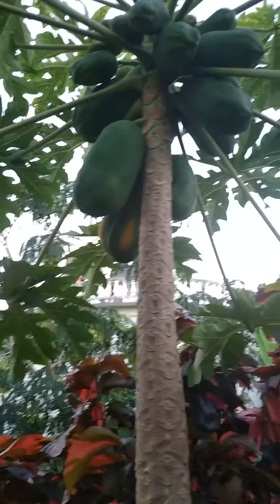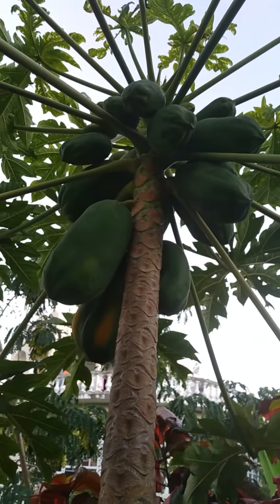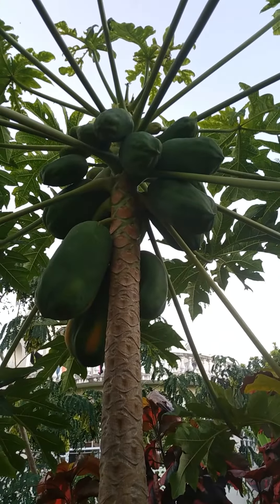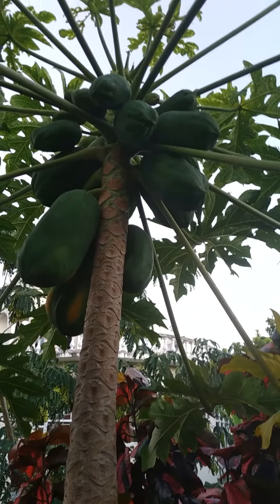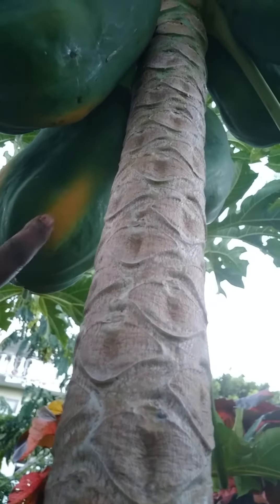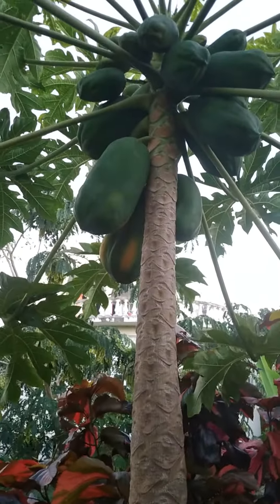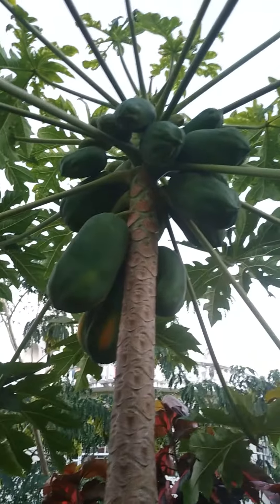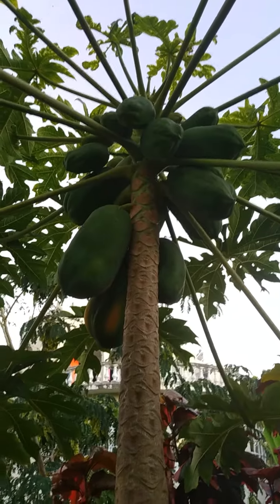Papaya Tree Growing with Fruit in Abundance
In this video I share with you the progress on my Papaya Tree, it is coming along quite nicely and the papaya will soon be ready to pick.

Join me on this tropical adventure, in Barbados, and some of the gardens I get to visit around the World.  Sign up for one of the Tiers and get some of the rewards listed.